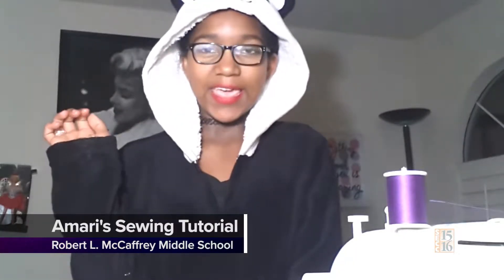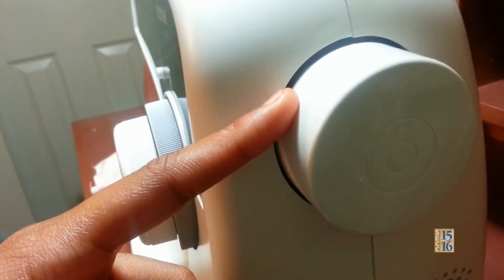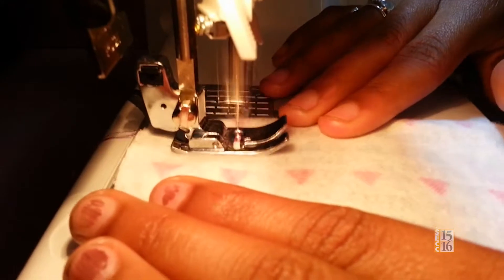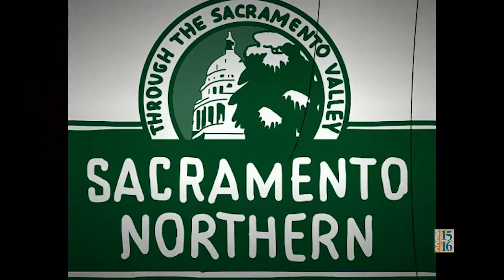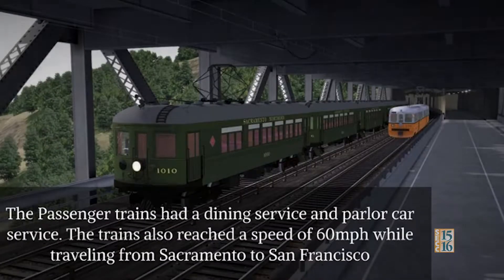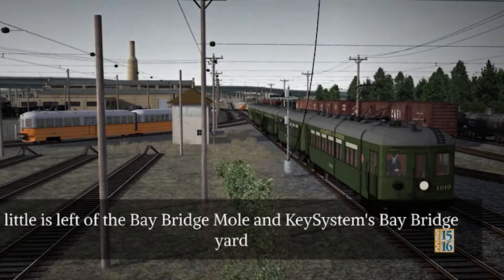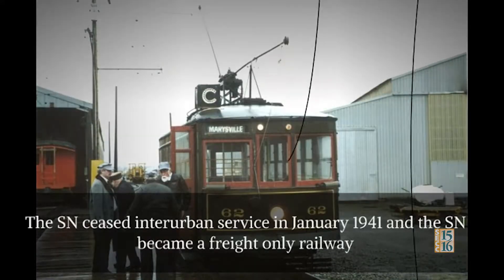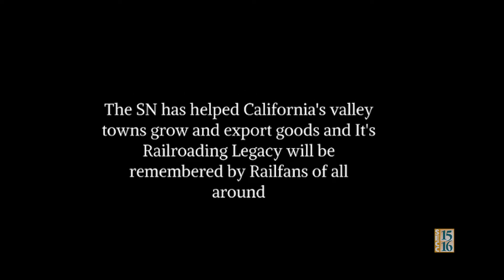SEVA 2017 Highlights: Galt Joint Union Elementary School District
Open to all Sacramento County students (K-20), the Student Educational Video Awards (SEVA) Contest celebrates the talents and visions of student video producers. Over 500 entries were submitted to the SEVA contest this year. Check out some highlight entries from the Galt Joint Union Elementary School District!

00:12 - Amari’s Sewing Tutorial - Robert L. McCaffrey MS
02:50 - Once Isn’t Enough - Robert L. McCaffrey MS
03:23 - Sacramento Northern Documentary - Robert L. McCaffrey MS

Share your vision with the SEVAs!